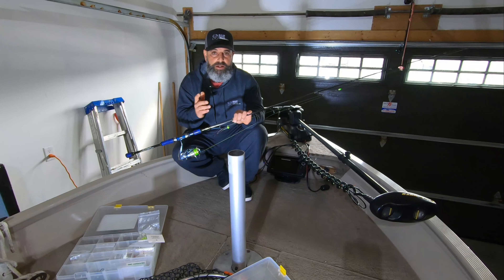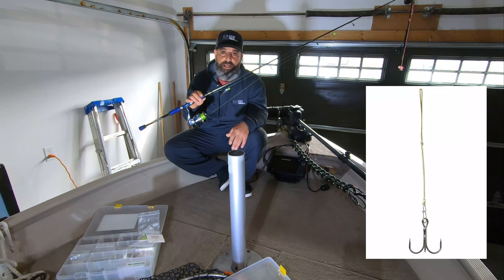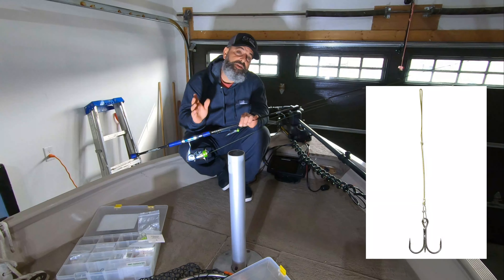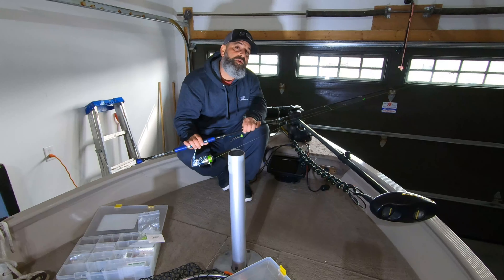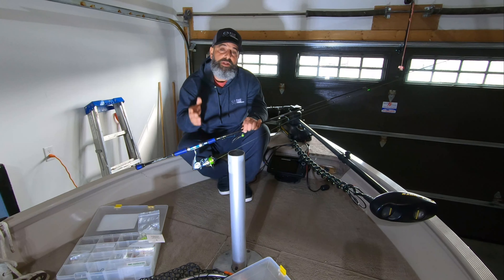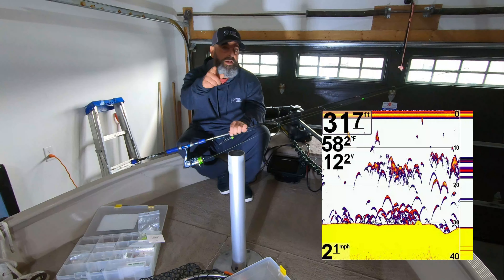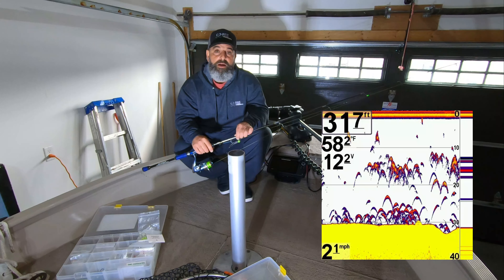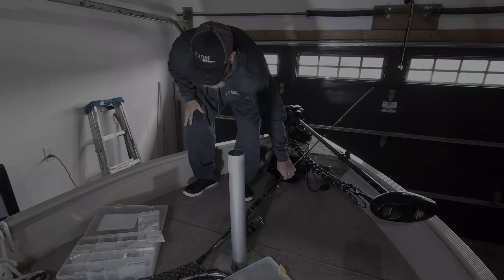How To Vertical Jig for Walleye Part 3 (LINE AND LURE SELECTION)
This video provides tips and expert advice on selecting the best fishing lines and the most effective lures for vertical jigging Walleye.

POWER PRO WALLEYE FISHING LINE

SUFFIX 832 WALLEYE FISHING LINE

FIN S MINNOW

STINGER HOOKS

FOAM BOBBERS

SPINNING ROD

MINN KOTA

FROGG TOGGS

Amazon Associates Program Above